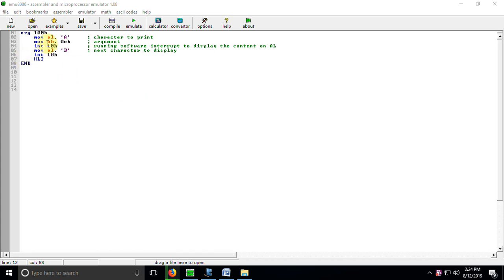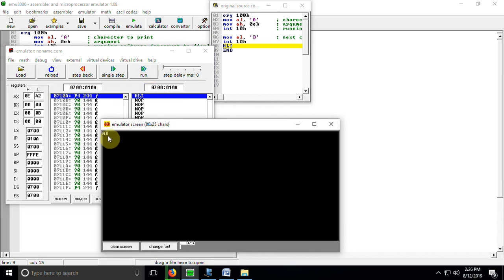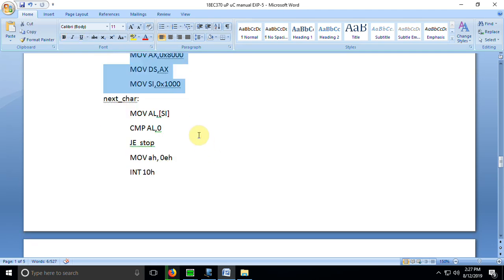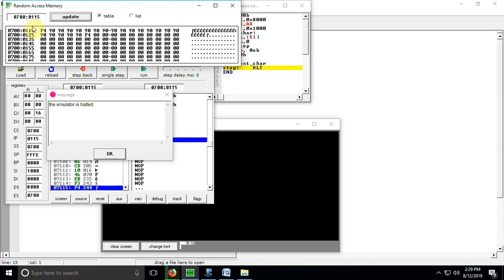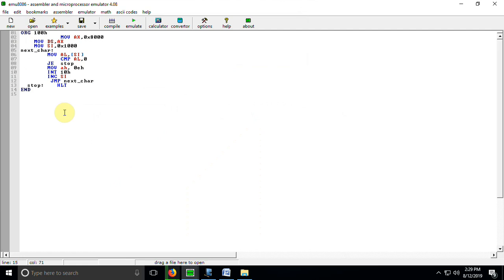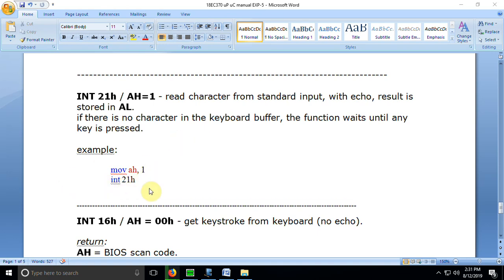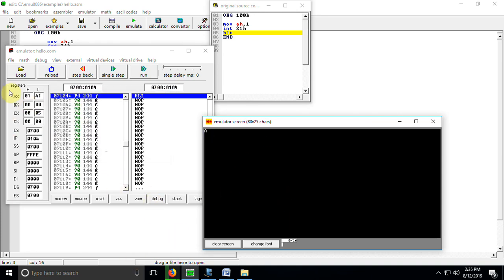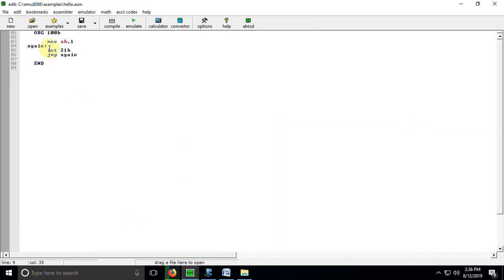Acessing Input and output devices-2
8086 software Interrupt